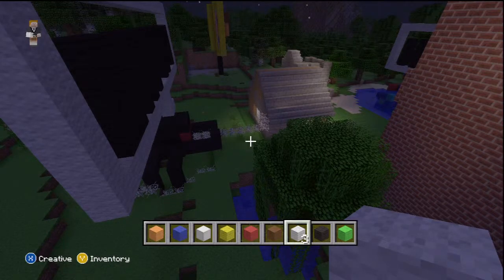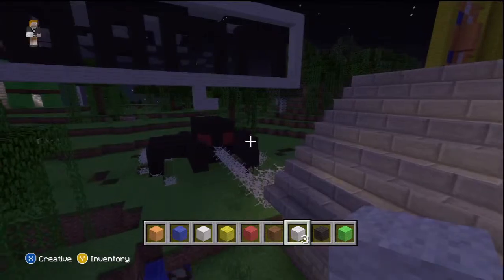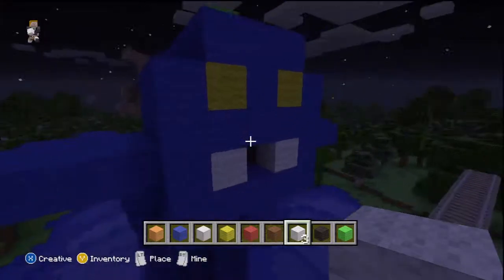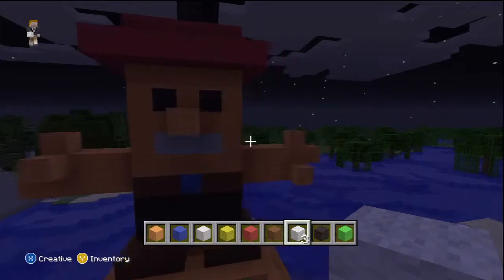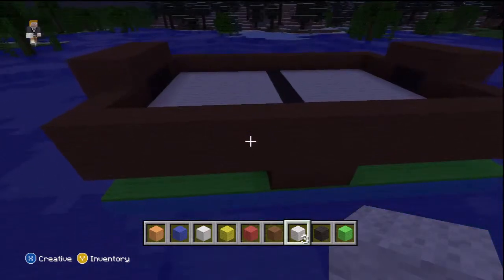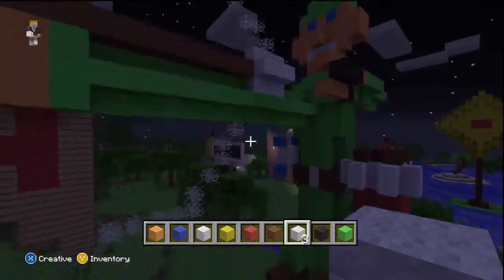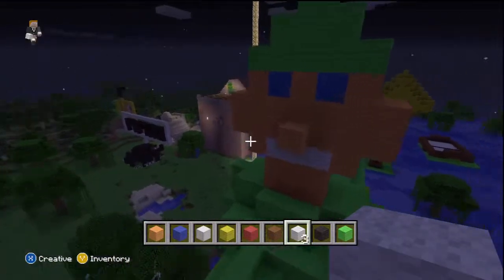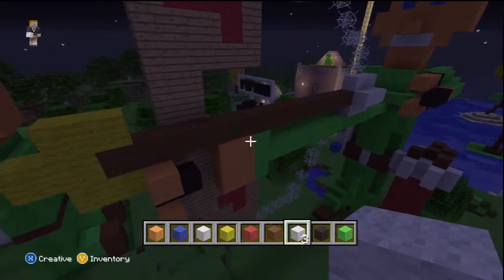creative in creative mode | Ep 1 | by nVp Trust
Hey guys this my first commentarys please say what i can be better on and not best english but hope you understand and enjoy it ! sorry forgot to cute the part ther my knock in.  But the next one will much better ! i will improve and do my best, and  we have few good movies that are under produce now !

more like this will come we have something special that will come out very soon and that will be awsome, i will not spoil it but a important member will do something the watcher will like i think !

layer:nVp Trust